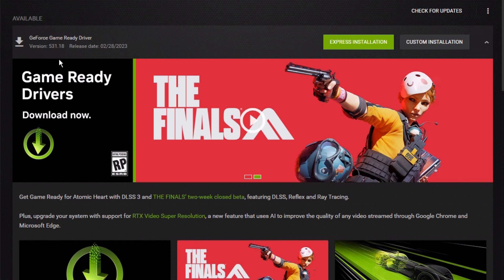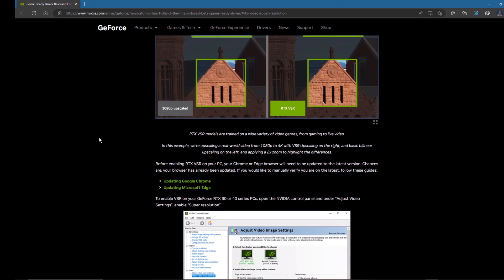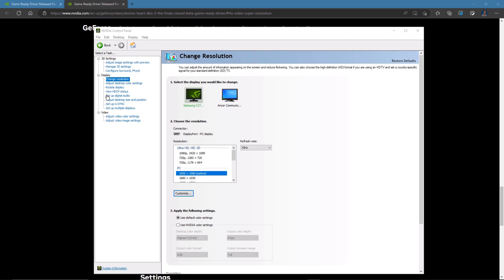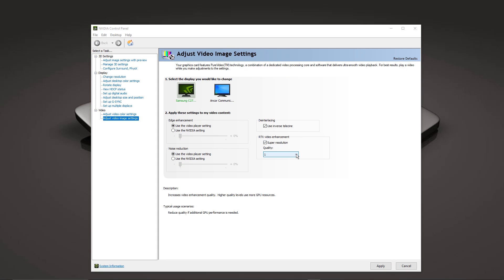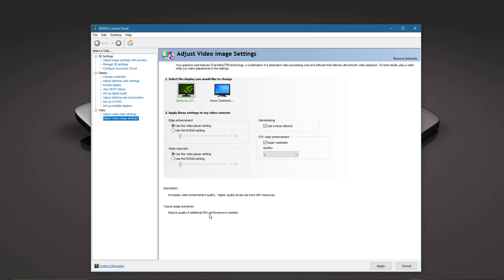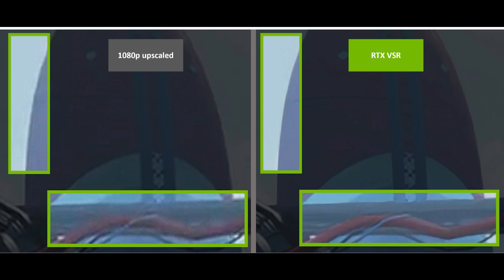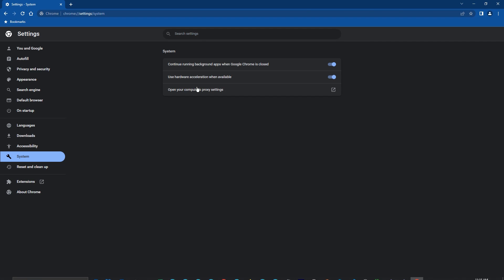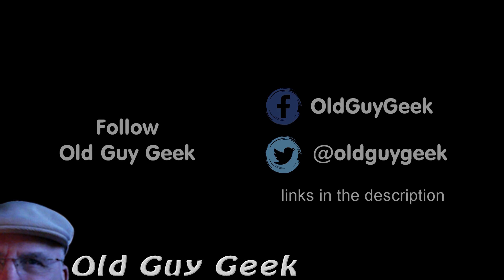Activate Browser Video Super Resolution With NVidia Update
Available  February 2023 with the new NVidia Game Ready Driver, RTX Video Super Resolution uses AI and RTX Tensor Cores to improve the quality of video watched in a Chrome or Edge browser by removing blocky compression artifacts and upscaling video resolution.

This improves video sharpness and clarity, and lets people watch online content – whether from Twitch, YouTube, Netflix or Hulu – in its native resolution on high-resolution displays up to 4K.

00:00 Introduction
00:26 Video Improvement Comparision
00:45 NVidia Control Panel
00:56 Changing NVidia High Resolution Setting
01:08 Choosing NVidia High Resolution Quality
01:32 Get latest Chrome and Edge
01:42 NVidia Super Resolution Improvement Examples
01:56 Double check Edge and Chrome Settings
02:13 Subscribe to Old Guy Geek